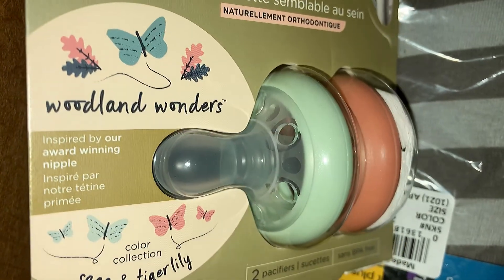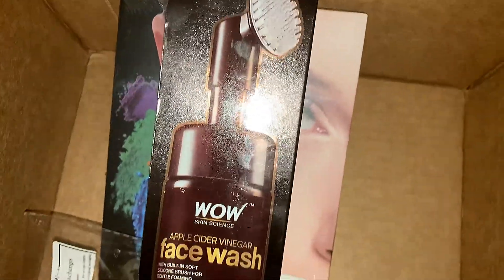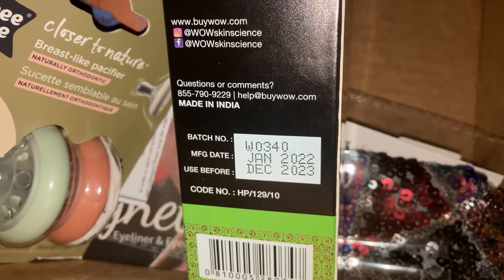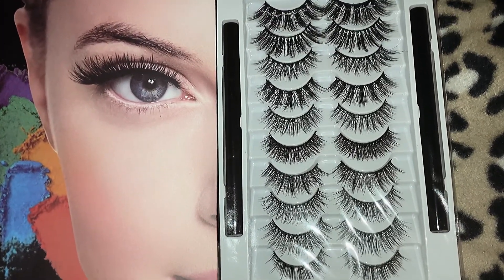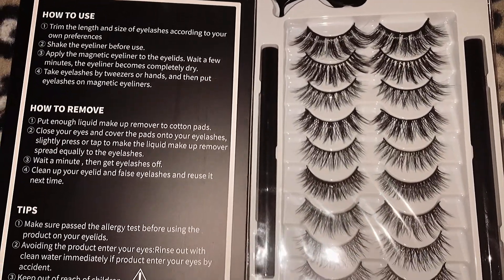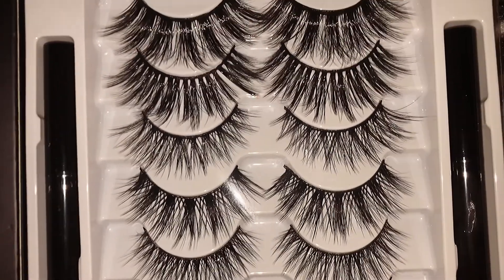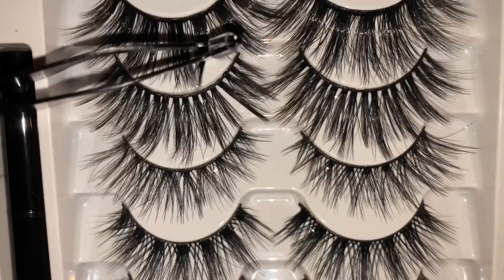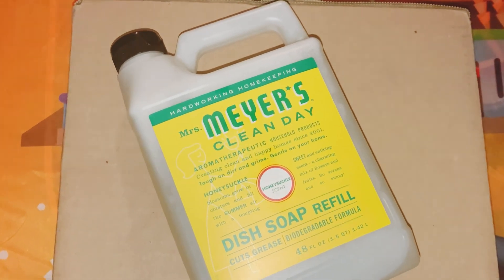Mini Random Haul: Ft. Wow Skin Science 🧪/ Mink Eyelashes 👁